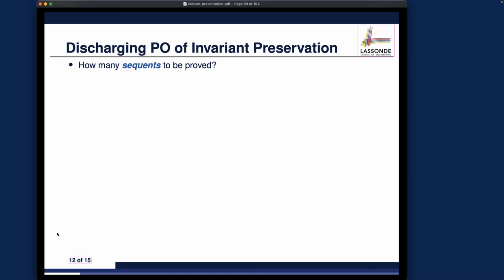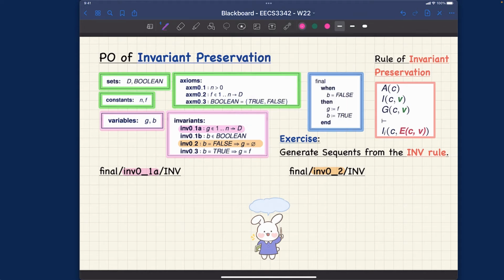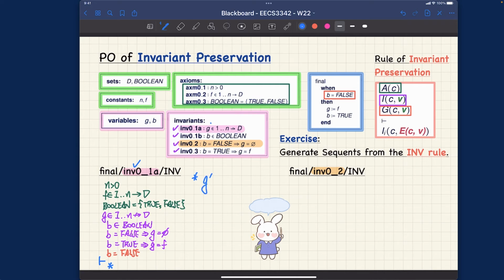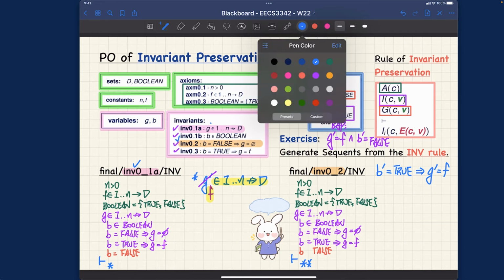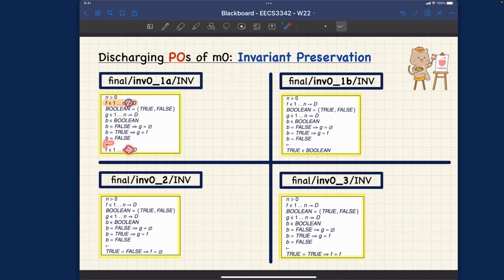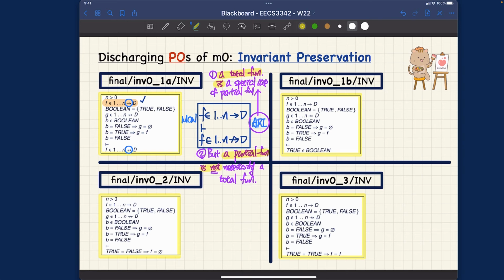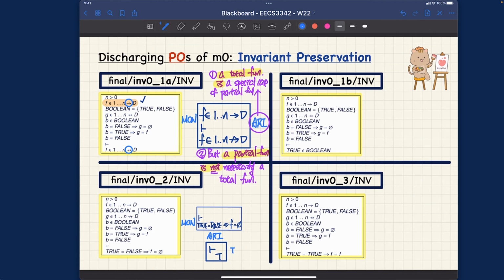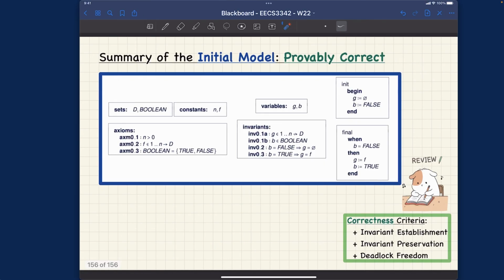[HD] EECS3342 W22 - Lecture 3 - Part A5 - Initial Model: Invariant Preservation